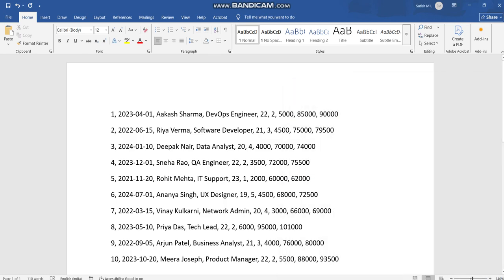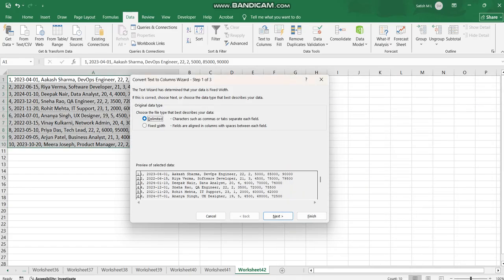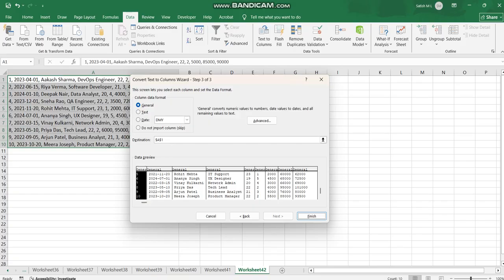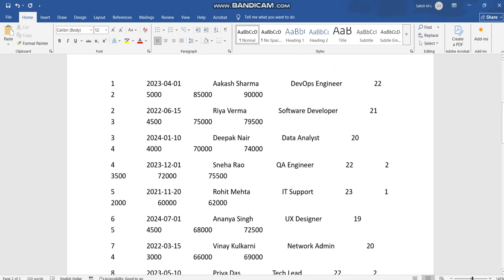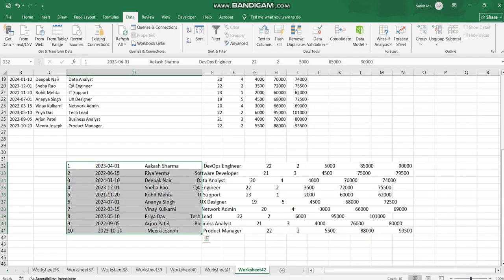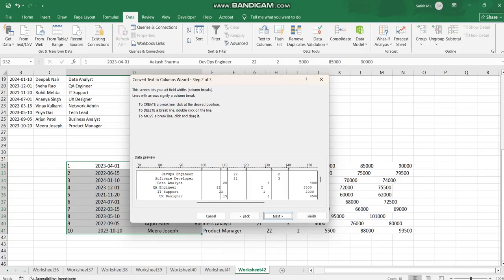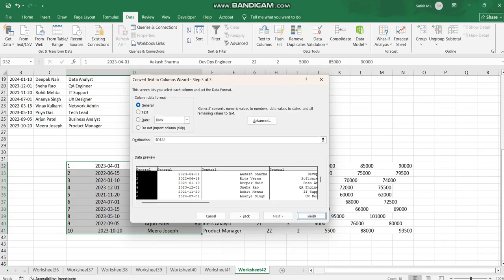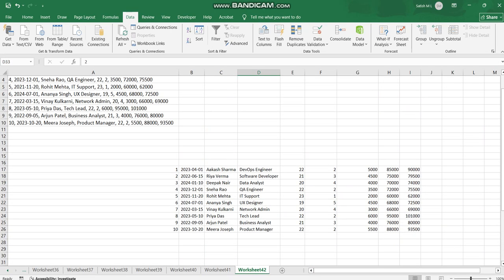Text to Columns Tool in Excel